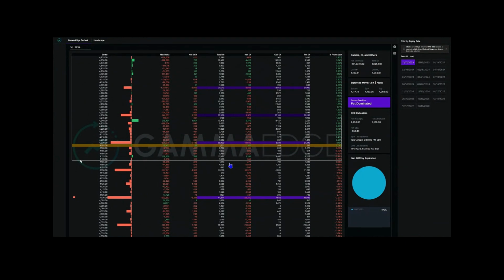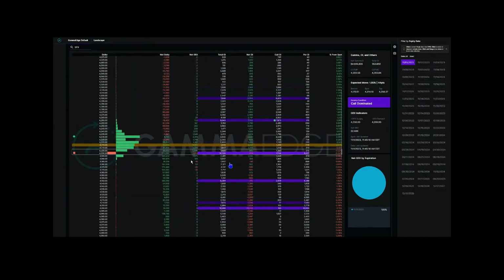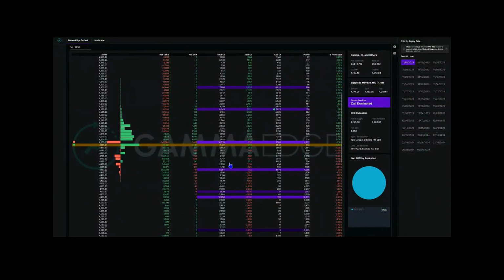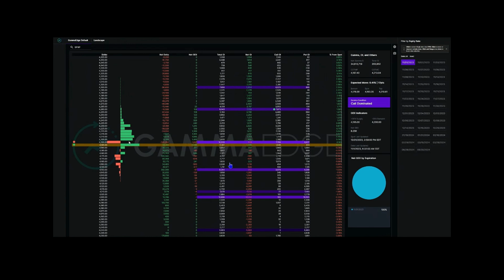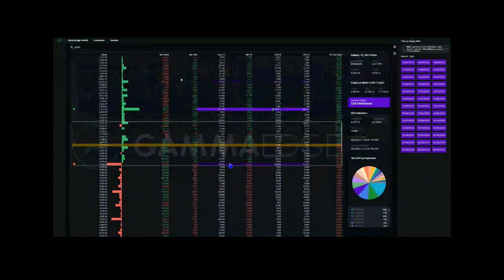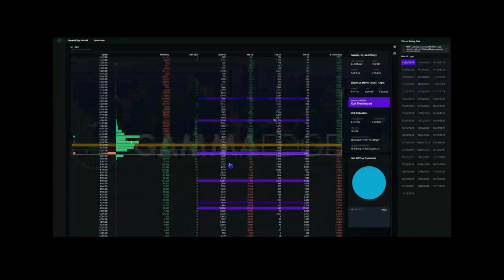🎓 Intraday Trading: How to Use Transition, GEX, and DEX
✉️ NEWSLETTER

📺 ABOUT

In this educational video:

00:00 Introduction
01:16 Understanding Gamma and Price Action
02:16 Definition of Gamma
03:44 Put & Call Dominated Gamma Levels
04:47 Visualizing Put and Call Dominance in Option Chains
06:13 Delta at the Money Options
07:26 How Gamma Affects Delta and Dealer Adjustments
08:29 Analyzing Price Movements and GEX Levels
09:29 Impact of GEX on Price Surge
10:26 Sensitivity to Price Changes Due to GEX
11:28 Declining Gamma Exposure After Certain Price Levels
12:09 GEX and Intraday Price Action Acceleration
12:15 The Inverse Relationship of GEX and Price Movement
13:24 Removing Long Deltas and Its Impact
14:26 Importance of the 4205 Level in Today's Market